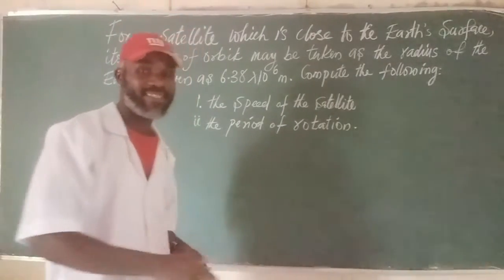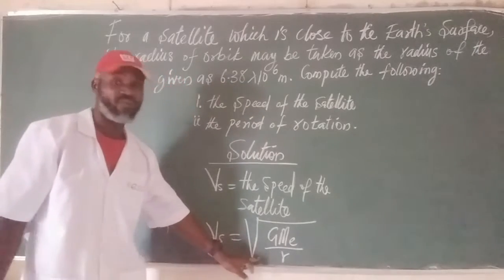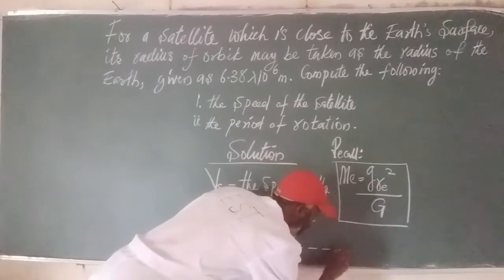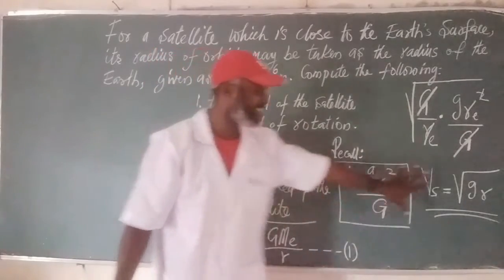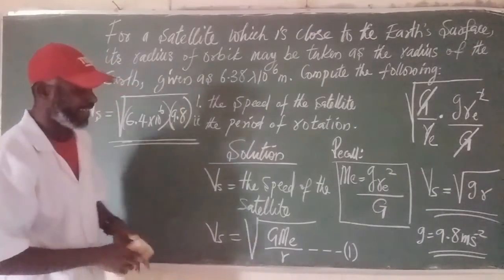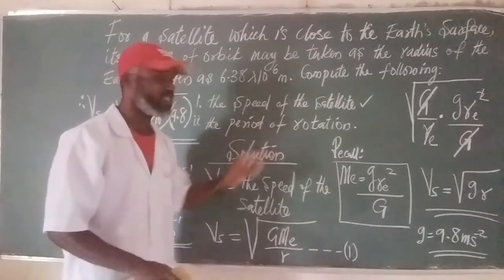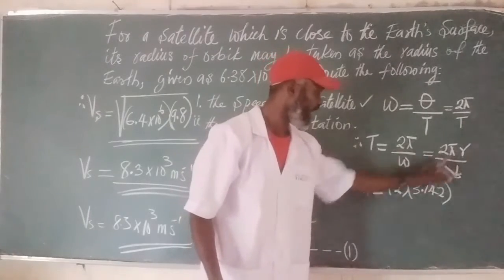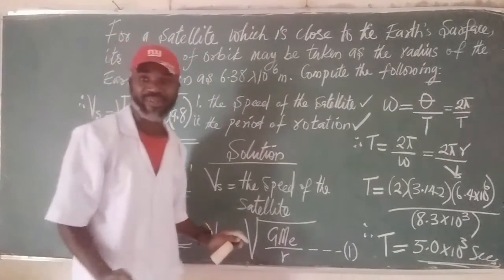the velocity of the satellite e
A gravitational field is an invisible force field that surrounds any object with mass, exerting an attractive force on other masses within its reach. This field is a crucial concept in physics, explaining how objects in the universe, from apples to planets, interact through gravity. The strength of a gravitational field depends on the mass of the object creating it and the distance from it. Understanding gravitational fields is key to studying phenomena like planetary orbits, black holes, and the overall structure of the cosmos.